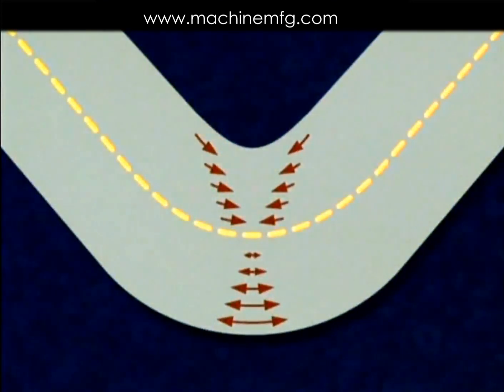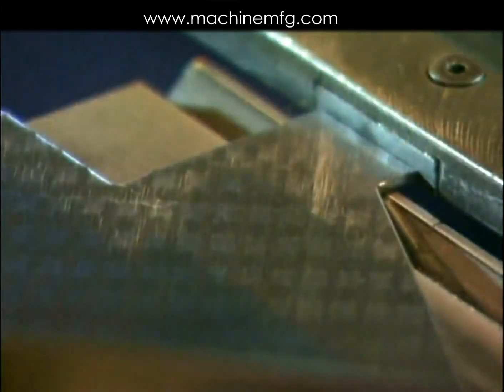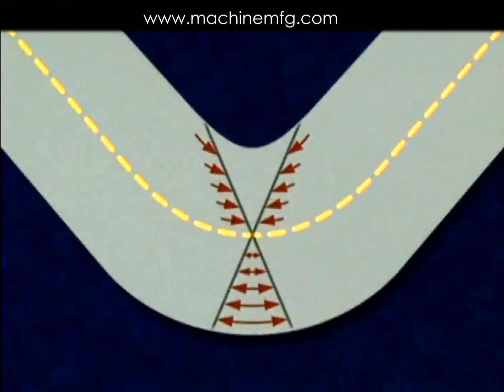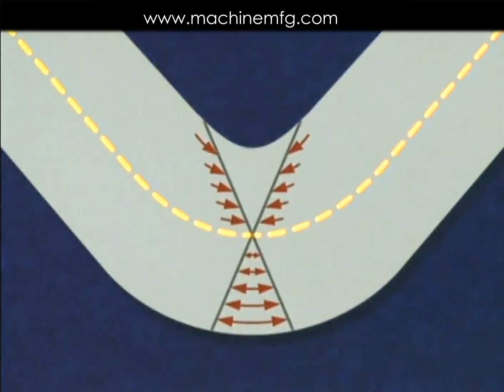The working principle of bending sheet metal